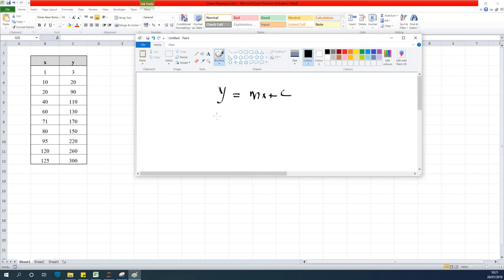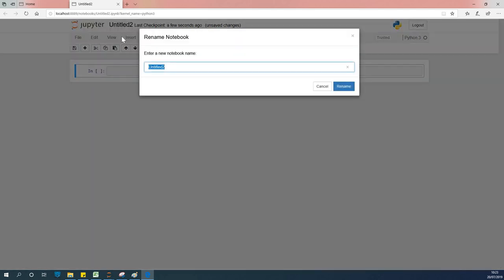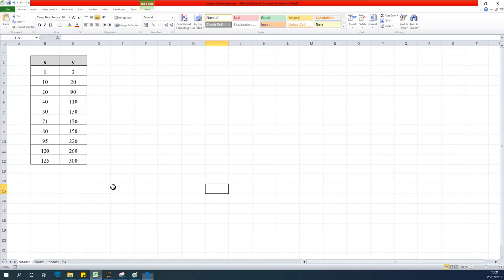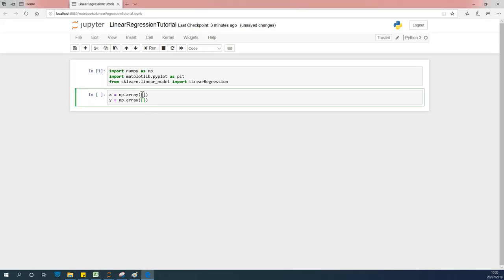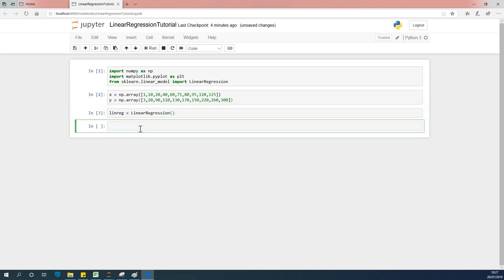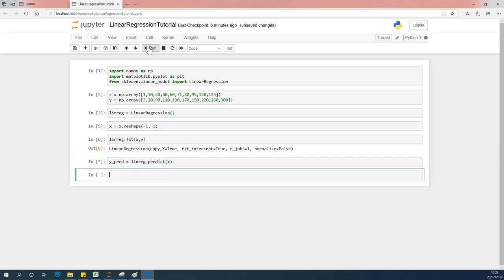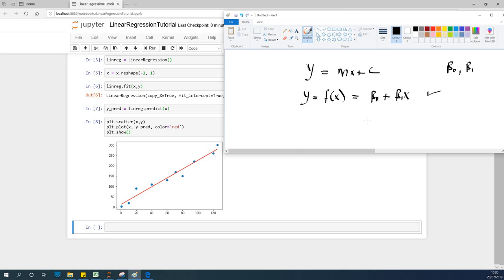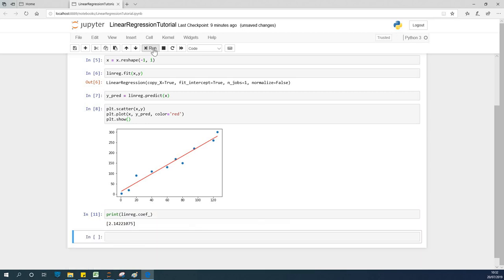How to Perform Linear Regression in Python Using Jupyter Notebook